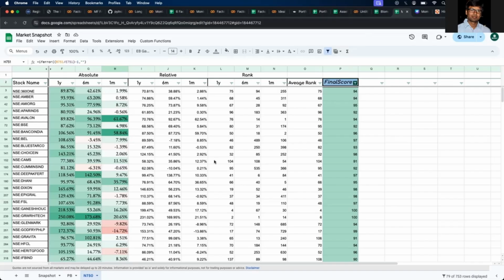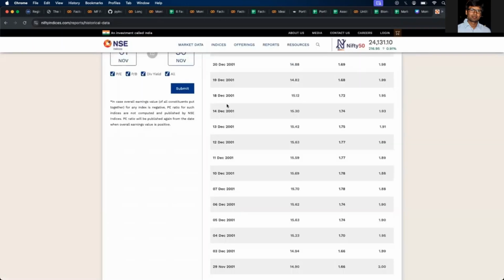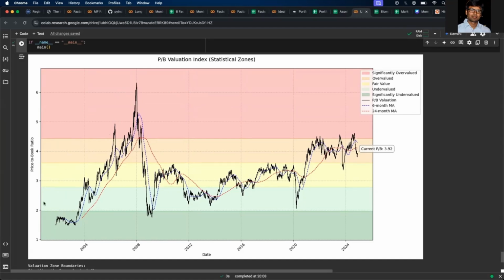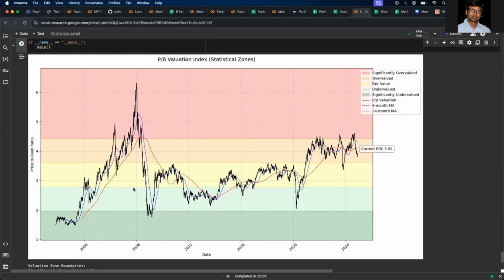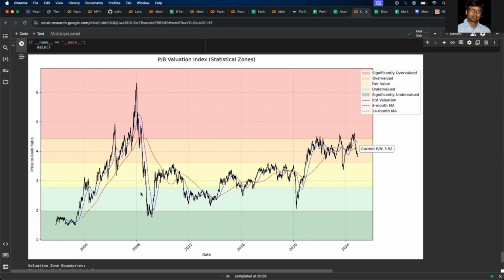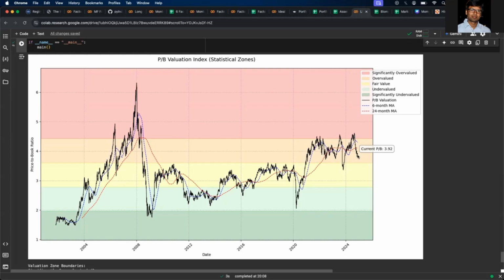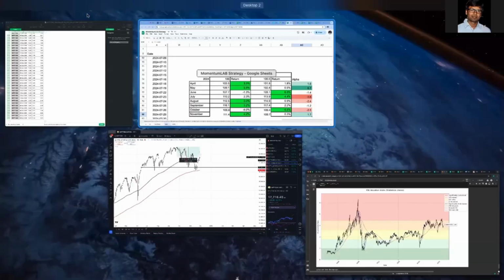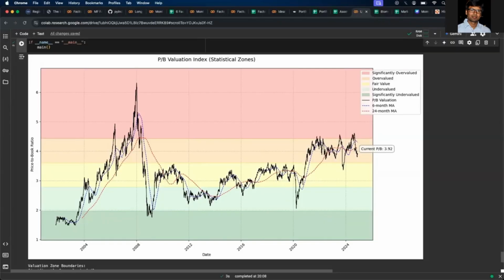Where are the markets at?: Reading NIFTY 500's valuation